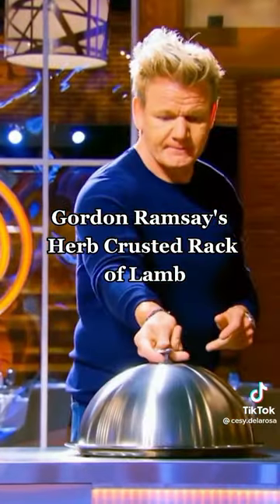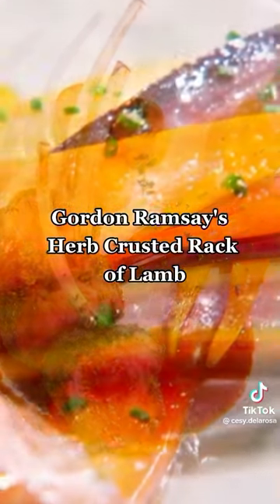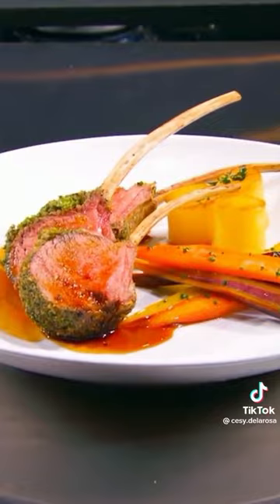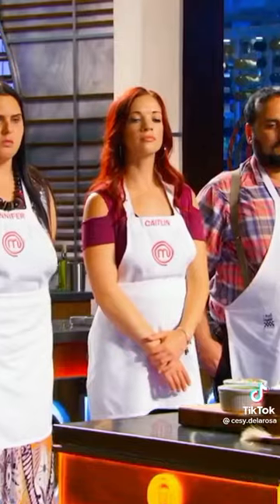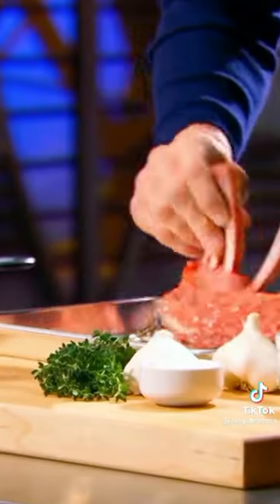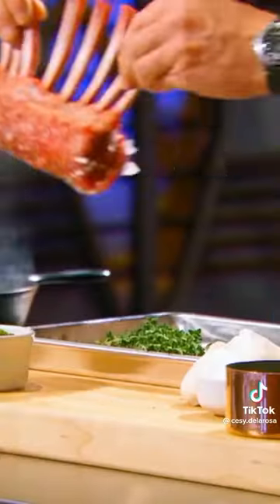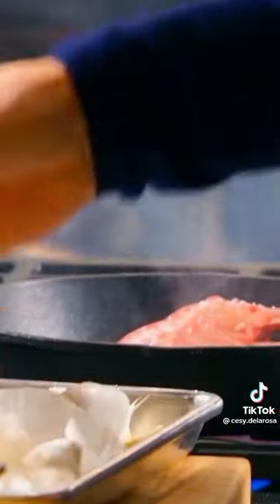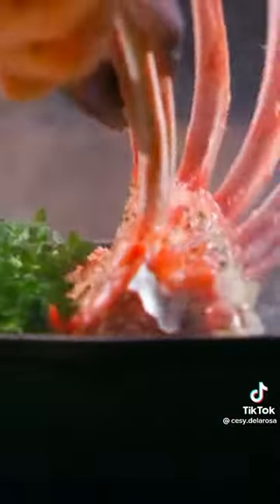Ramsays hard lamb